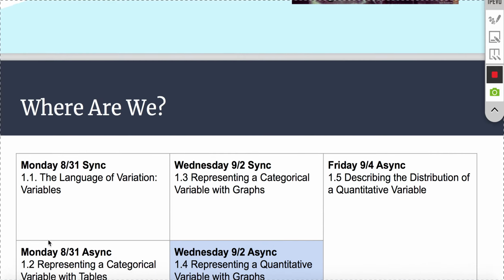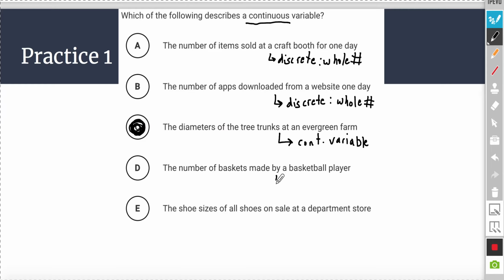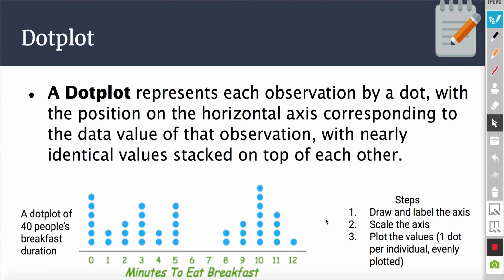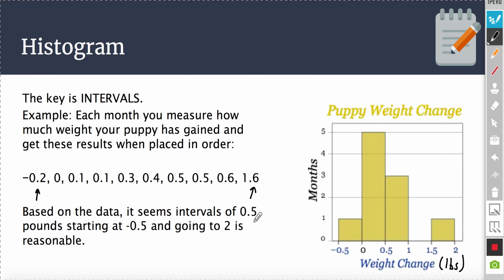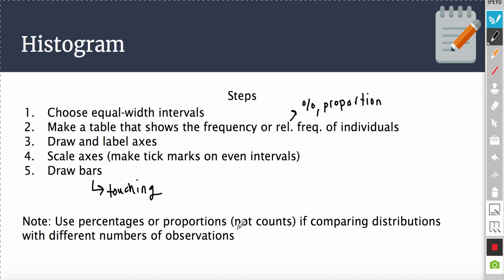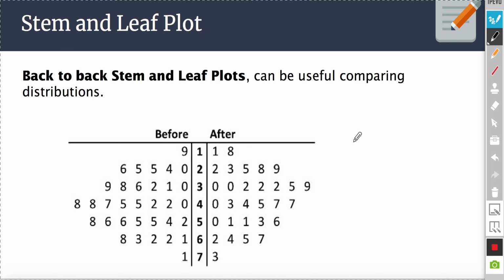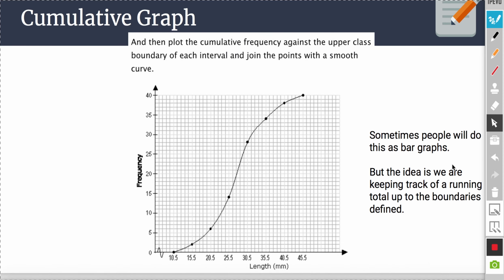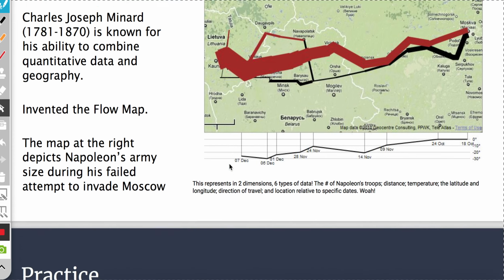AP Statistics 1.4 Representing a Quantitative Variable with Graphs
Use this video to complete Markwalter's AP Statistics lesson 1.4